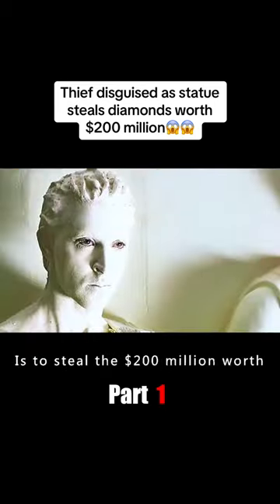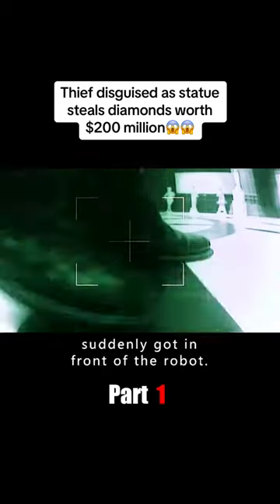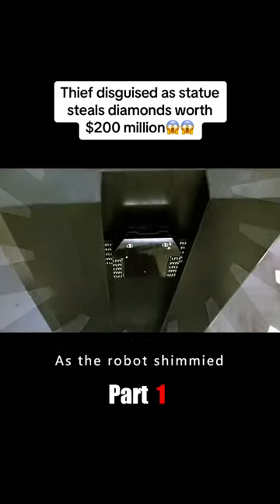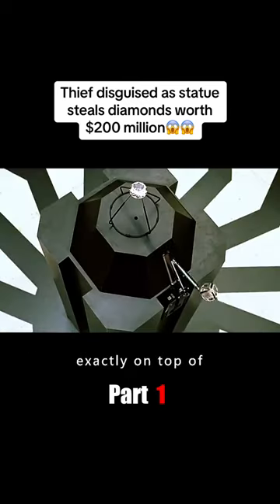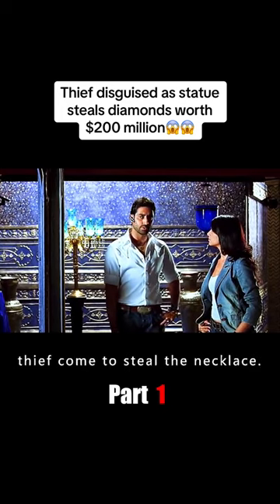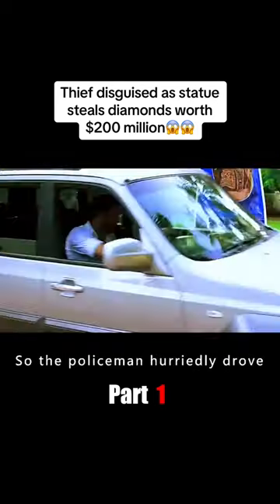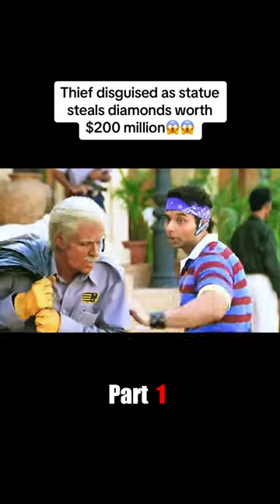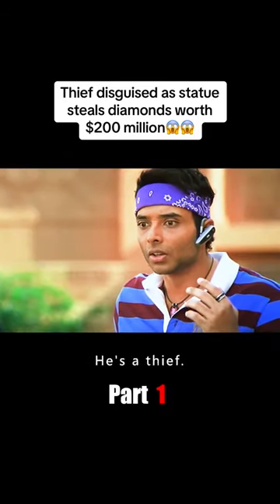thief disguise himself as a statue to steal a diamond worth 200 million dollars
movies movierecap movie recap scifi cinemarecap thief disguise itself in a museum to steal a diamond worth 200 million dollars in your other to steal he painted him self with white paint